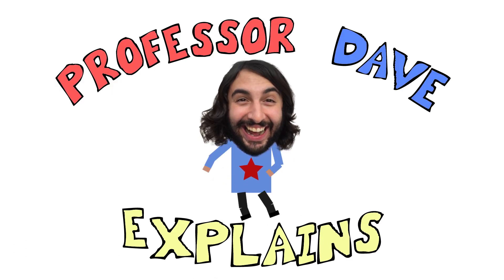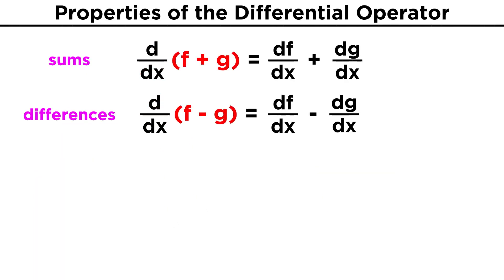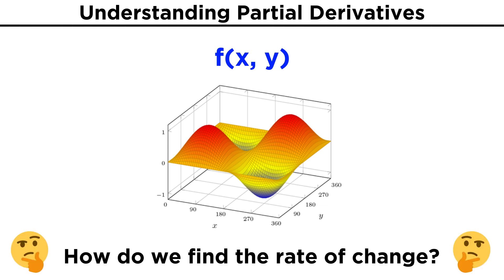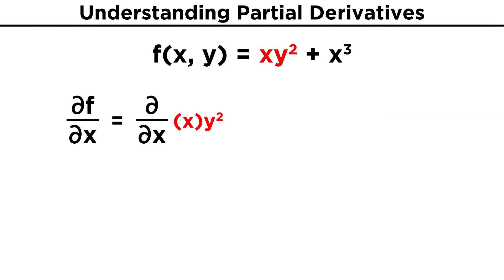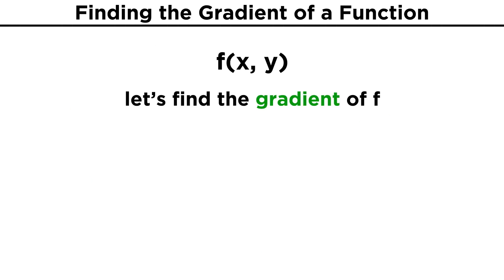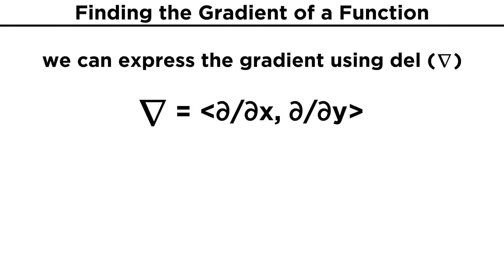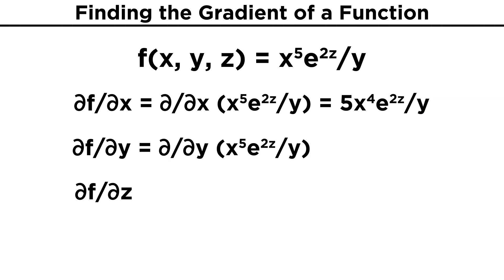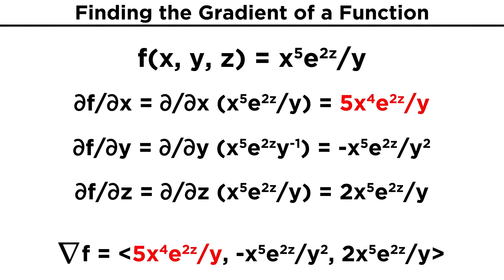Partial Derivatives and the Gradient of a Function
We've introduced the differential operator before, during a few of our calculus lessons. But now we will be using this operator more and more over the prime symbol we are used to when describing differentiation, as from now on we will frequently be differentiating with respect to a specific variable, and we will have to keep track of which one it is. This leads us to the concept of partial derivatives. Although partial differential equations sound like extremely advanced math, and they will get pretty hairy a little later in the series, they're aren't too daunting when just going over their definitions, so let's see what they are and also learn about the gradient of a function, which involves partial derivatives.